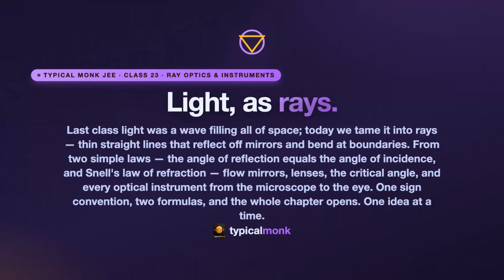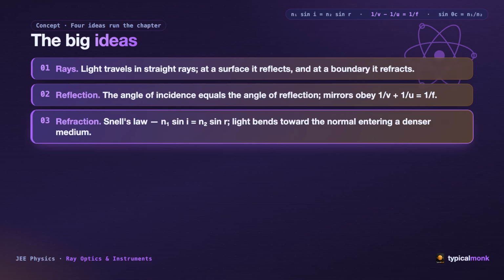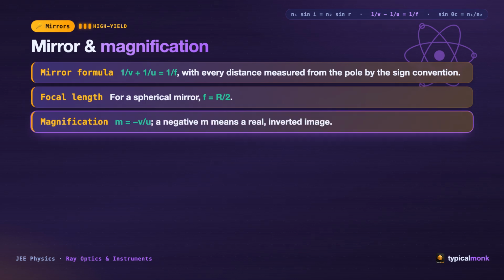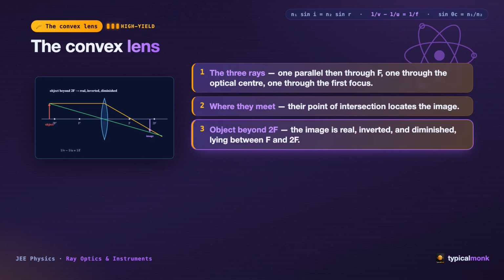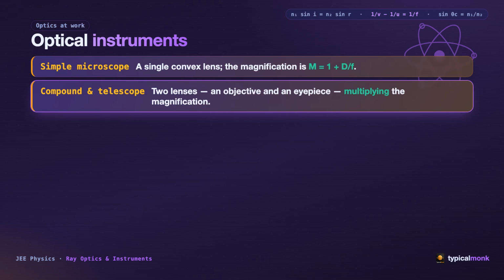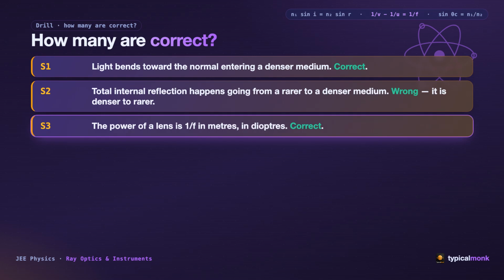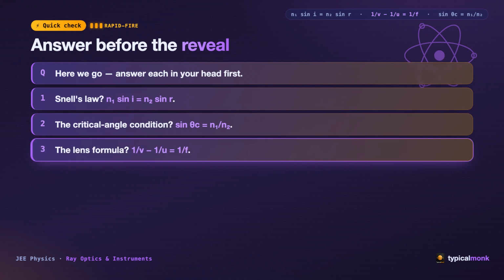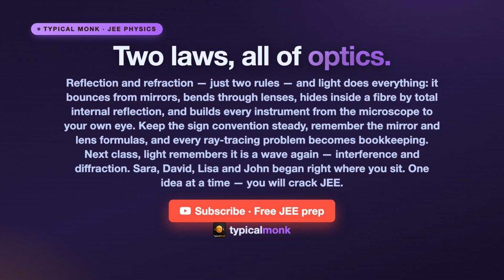JEE Physics Class 23 · Light, as rays | Typical Monk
📚 In this class:
• Reflection & the mirror equation
• Refraction & Snell's law
• Total internal reflection & the critical angle
• The lens-maker's equation & thin lenses
• Optical instruments, plus the drill suite